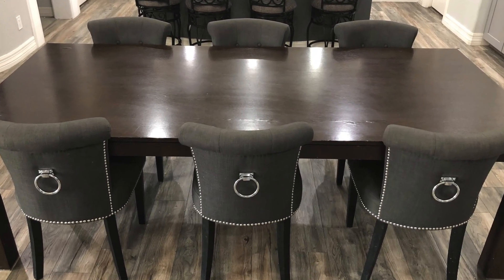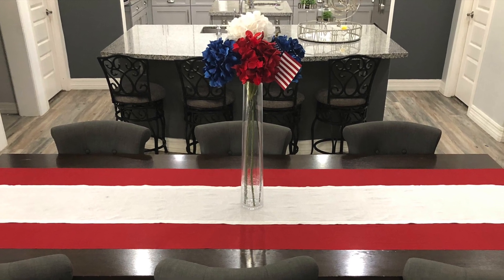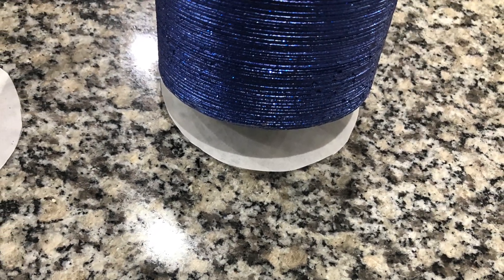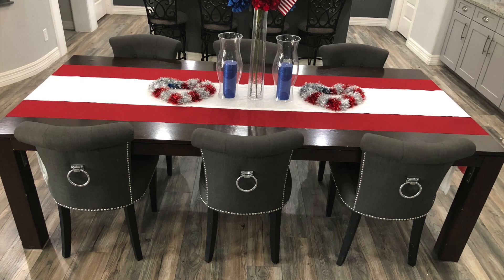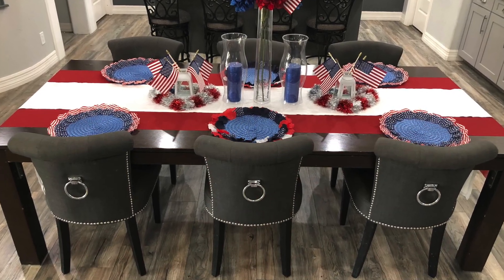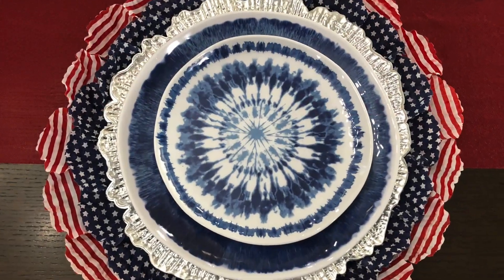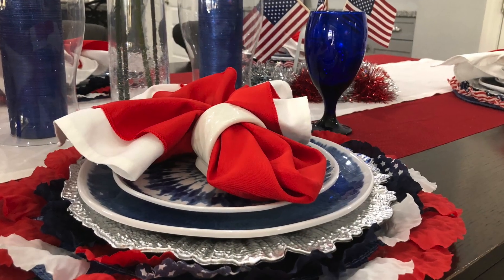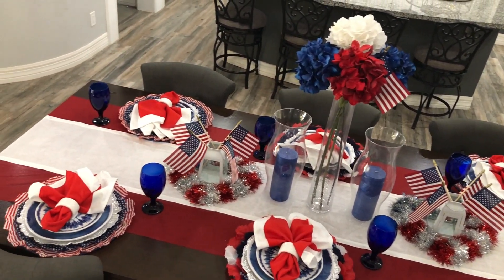4th Of July Tablescape 2021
Happy 4th Of July!!!  I hope you all enjoy this video.  Please let me know if you have any questions.